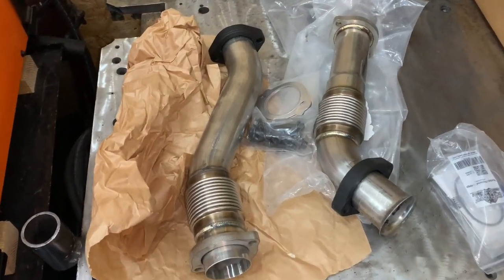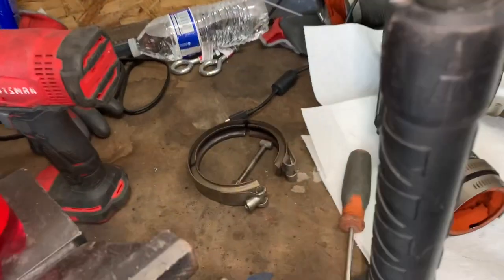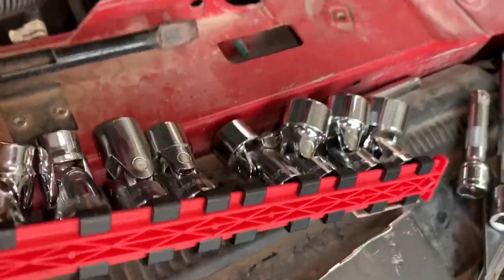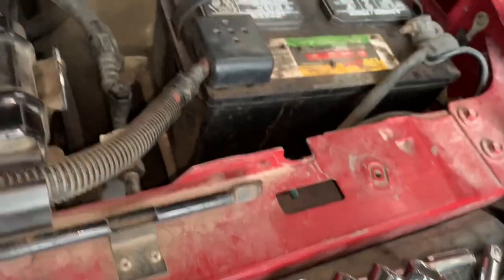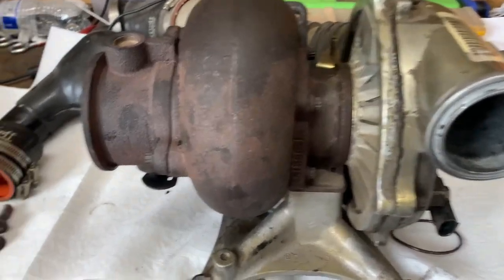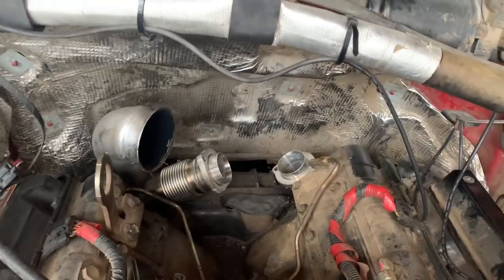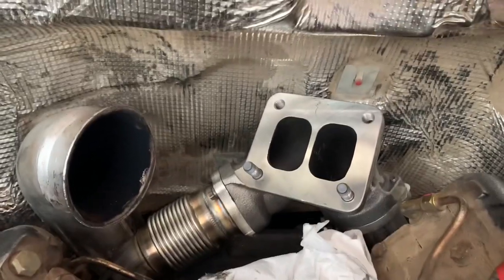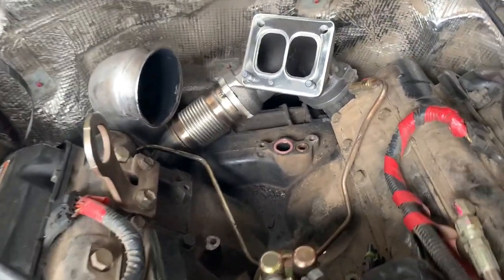1994-1997 Ford 7.3 Powerstroke Turbo Removal Overview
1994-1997 Ford 7.3 Powerstroke Turbo removal general overview. Update: 8,000 miles later and no oil leaks, truck is less smoky in stock tune with bellowed up pipes.